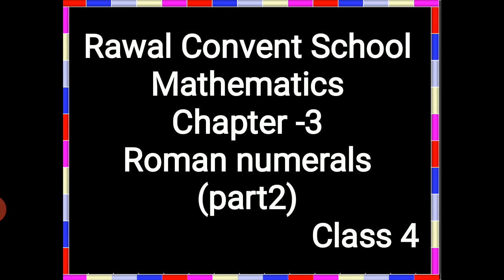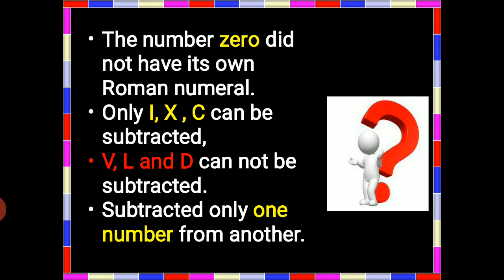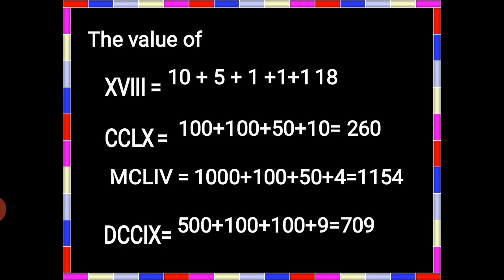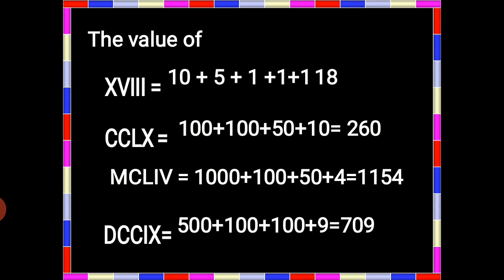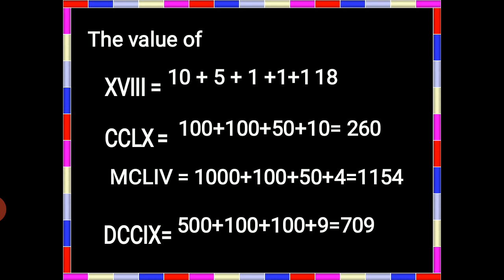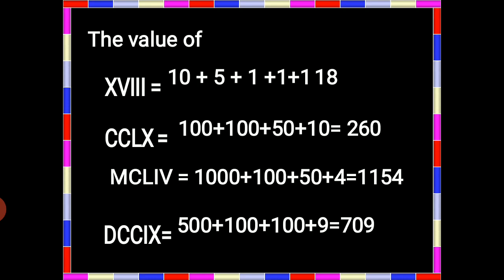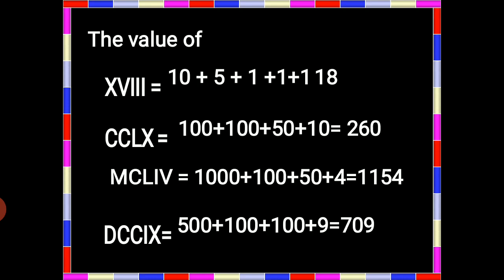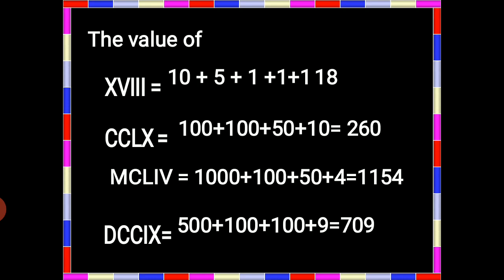Class- IV, Subject- Maths, Chapter- 3, Roman Numeral, Part 2, Rawal convent School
Rawal Online Classes Class- IV, Subject- Maths, Chapter- 3, Roman Numeral, Part 2, Rawal convent School
Class- IV Maths Chapter3 Roman_Numeral Part2, Rawal convent School